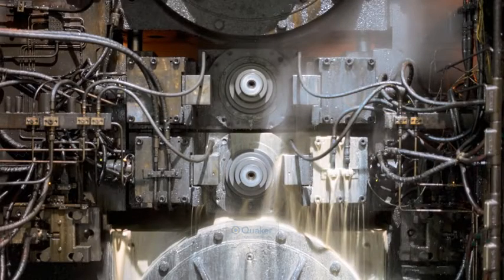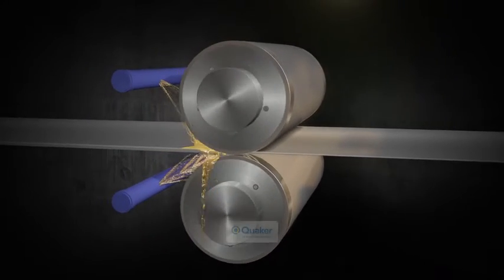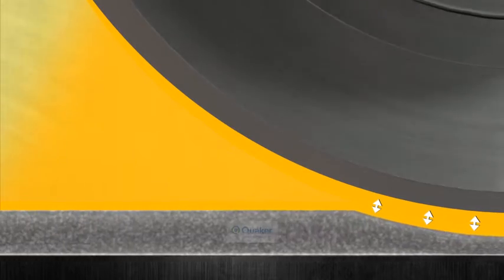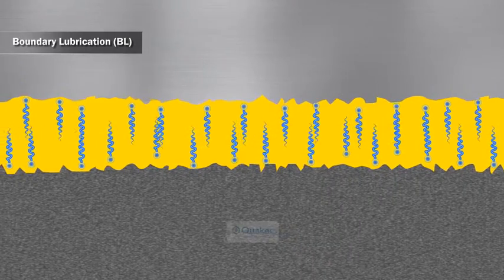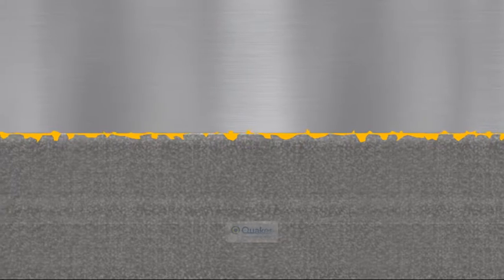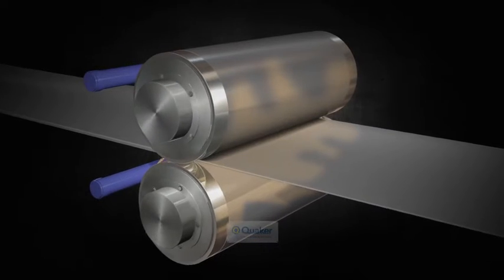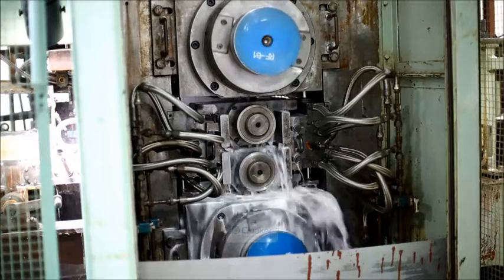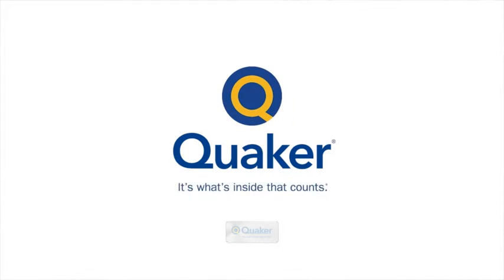Quaker Animation Film Steel Cold Rolling Process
CUE with Animation experts produced this Animation Film for Quaker Chemical India Ltd. This Technical Film was for Technical Seminar conducted by Quaker in global forum.
This Technical Film explains the Process of Cold Rolling of Steel Strip & the role of Industrial Lubrication in the same.
Copyrighted by Client: Quaker Chemicals India Ltd.
Creative Agency: CUE
Animation Expert : Ripujit K Singh